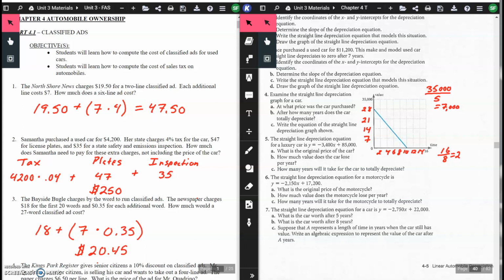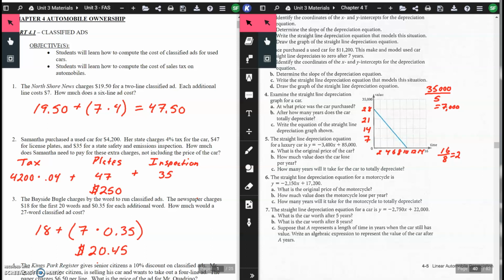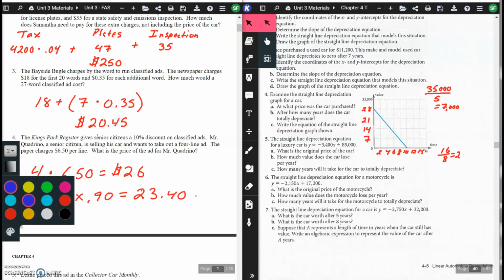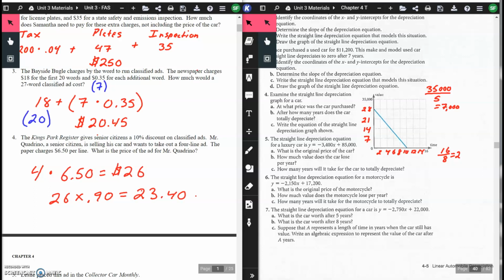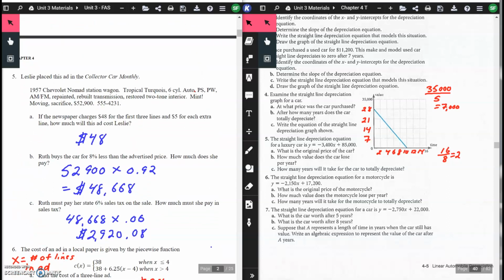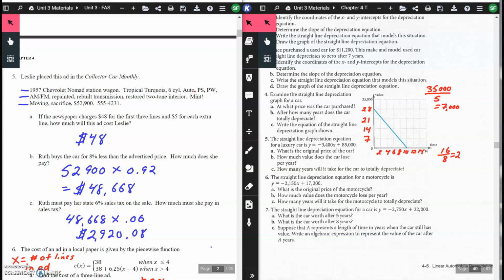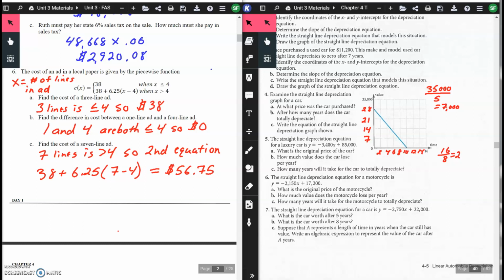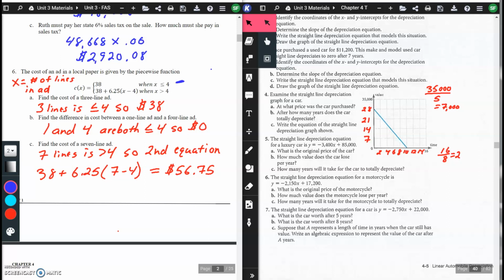Applied Math 4.1 Video Automobile Ads